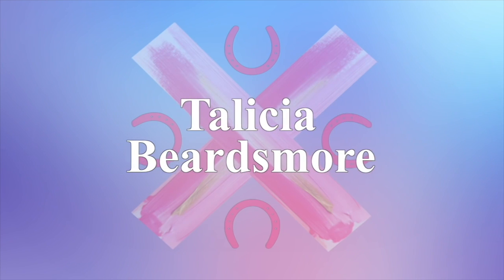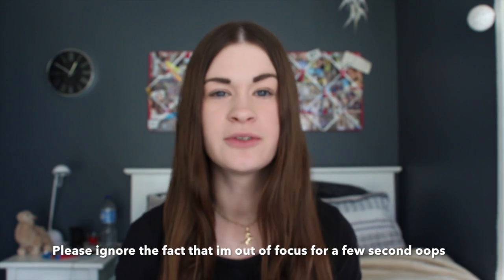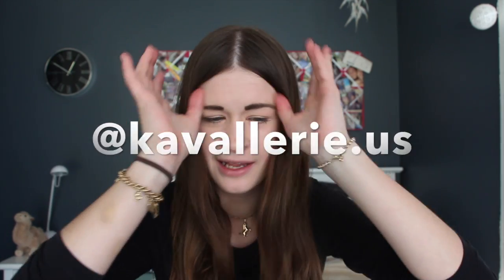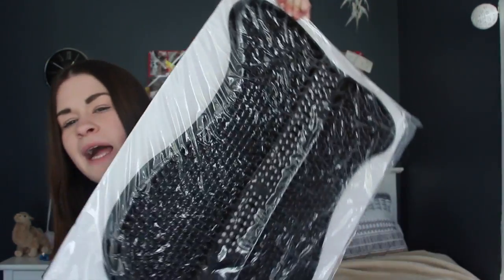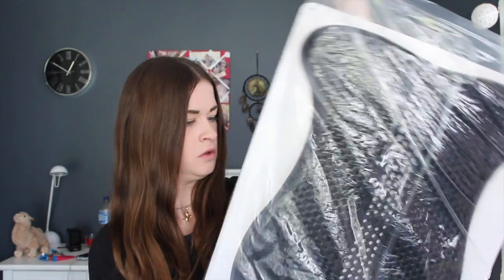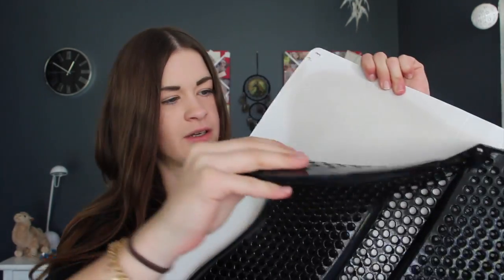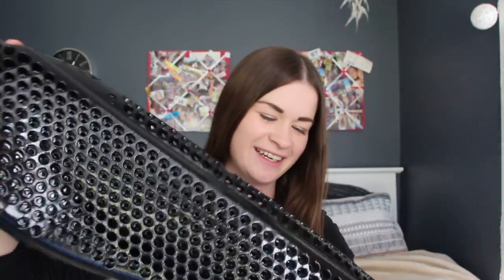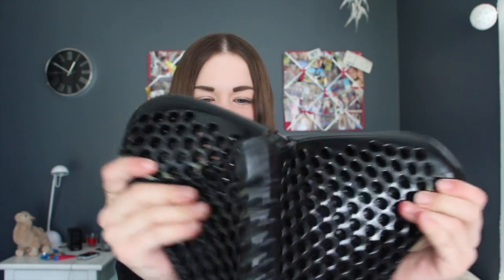KAVALLERIE HALF PAD UNBOXING AND REVIEW!